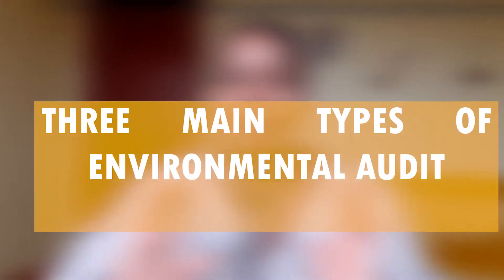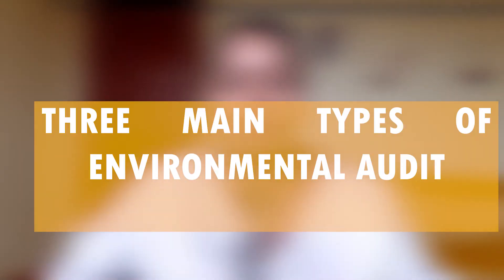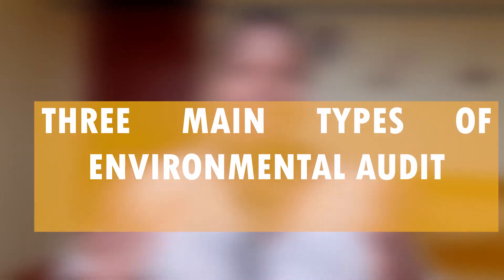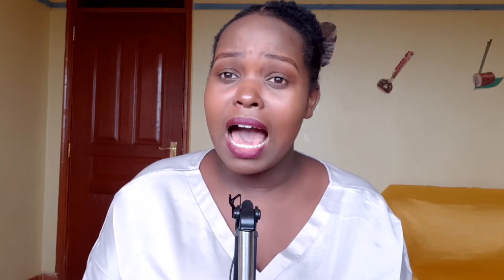Types of Environmental Audits You Need to Know | Complete Guide for Businesses and Consultants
Join my 6-week Mentorship Program — designed to help you master EIAs, grow your consultancy, and attract high-value clients.

📄 Description
In this video, I explain the different types of environmental audits conducted under Kenya’s environmental regulations — from baseline audits to compliance, control, and eco-efficiency audits. You’ll learn what each audit involves, when it’s required, and how it helps organizations maintain compliance with NEMA and the Environmental Management and Coordination Act (EMCA).

Whether you’re an environmental consultant, a facility manager, or a business owner, understanding these audit types will help you reduce environmental risks, improve sustainability performance, and enhance your company’s reputation. I also share practical insights on how to conduct these audits professionally and what NEMA looks for in audit reports.

About Miriam

Hae, I’m Miriam — a certified and licensed Environmental Expert, passionate about entrepreneurship, and a devoted disciple of Christ.

🌱 Sustainability & Environment: Real conversations on building businesses that protect the planet and make profit.
🚀 Business & Entrepreneurship: Lessons and behind-the-scenes stories on growing a purpose-driven brand — what’s working, what’s not, and how to build something that lasts.
💫 Faith & Growth: My honest journey of walking with God through business — learning to build from a place of purpose, not pressure.

If you’re passionate about climate, business, and becoming your higher self, this channel is for you.

⏱️ Timecodes ⏱️
0:00 Intro

QUESTION — Which type of environmental audit have you participated in or heard about?